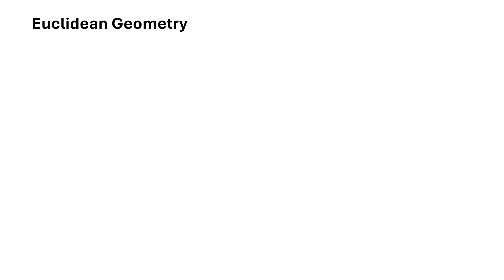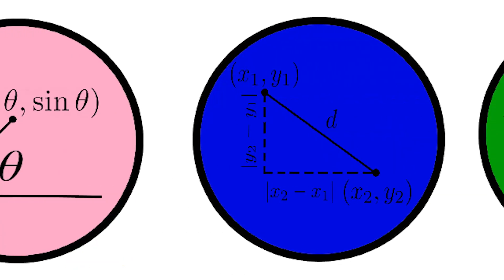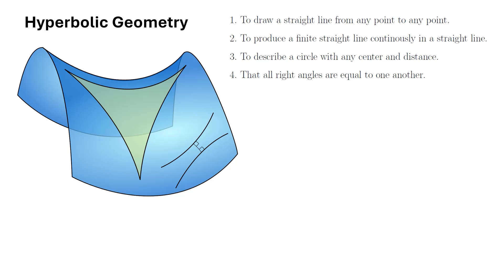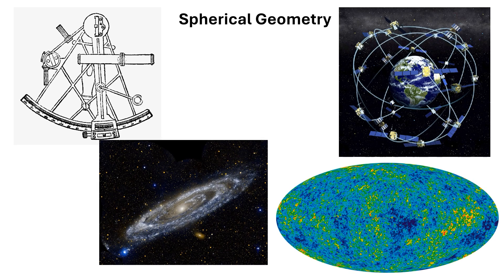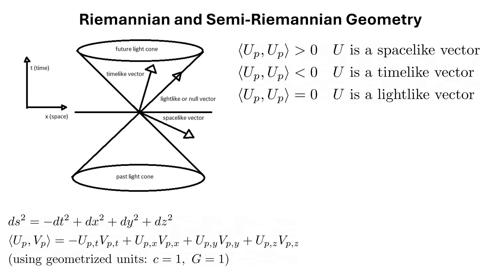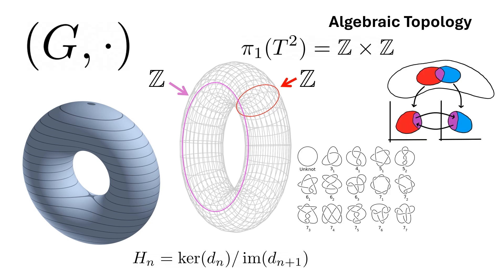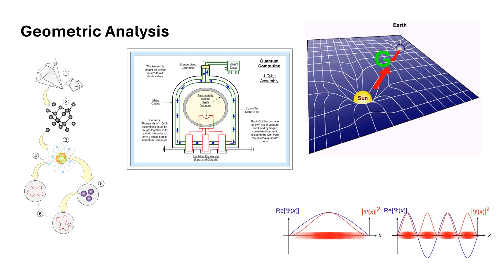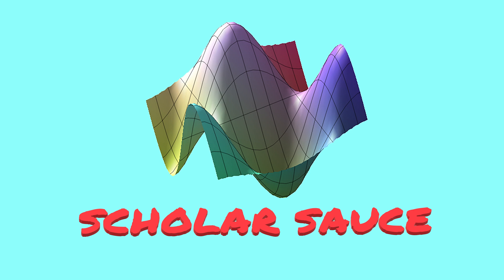Every Type of Math in 9 Minutes - Part 3: Geometry and Topology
Part 3 of 5 of a series where we look at every type of mathematics. A lot of the world is aware of elementary algebra, calculus, Euclidean geometry, and basic statistics, but the study of mathematics is so much more widely varied than just these ideas. In this series, we take a quick tour of various kinds of mathematics from the most basic classes to topics of advanced mathematical research. You might just be surprised at how many different types of mathematics there are.

This episode is on geometry and topology and covers:

Euclidean Geometry
Trigonometry
Analytic Geometry
Hyperbolic Geometry
Spherical Geometry
Differential Geometry
Riemannian and Semi-Riemannian Geometry
Topology
Algebraic Topology
Differential Topology
Computational Topology
Geometric Analysis
Algebraic Geometry
Knot Theory

*Links to Scholar Sauce Videos About the Math and History of Euclidean and Hyperbolic Geometry*

*Music Used*

_Big Screen_ by Silent Partner

_Chasing the Dragons_ by Joel Cummings, Kris Myers, and Andy Farag

_Confident Kurt_ by TrackTribe

_Headphones_ by RKVC

_Hickory Hollow_ by Dan Lebowitz

*Pictures Used*

_Students Sitting at their Desks_
Author: Andy Barbour

_Crochet Hyperbolic Kelp_
Author: Margaret Wertheim
Source: Wikimedia Commons

_Coffee/Donut/Topologist/Office Meme_
Author: Unknown
Source: Reddit
"The Office" copyright is owned by NBC Universal

_Network representation of brain connectivity_
Author: Hagmann P, Cammoun L, Gigandet X, Meuli R, Honey CJ, Wedeen VJ, Sporns O
Source: Wikimedia Commons

_String Theory_
Author: MissMJ
Source: Wikimedia Commons

All other images used are either my own work or in the public domain.